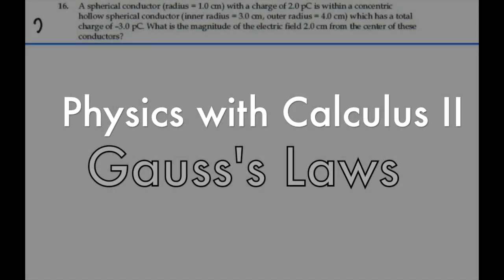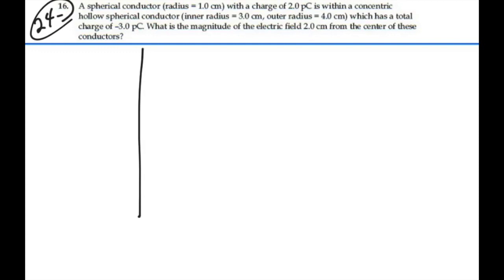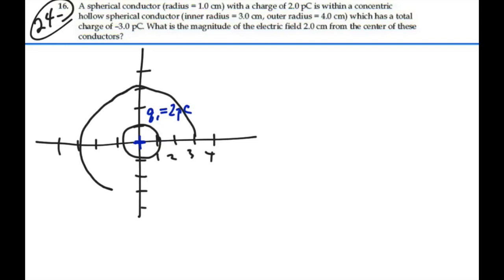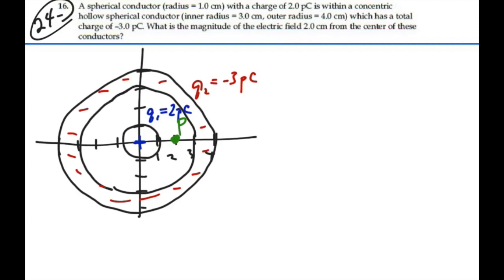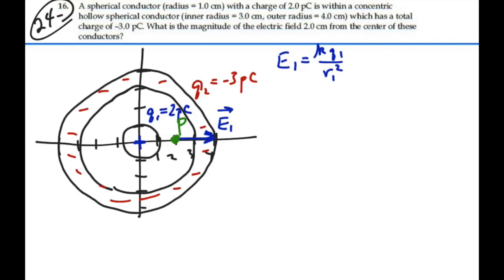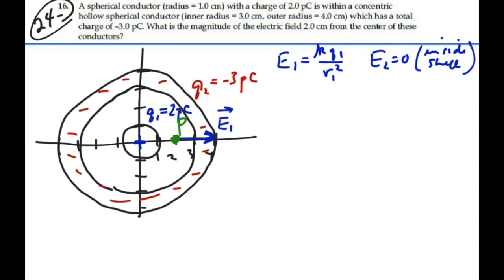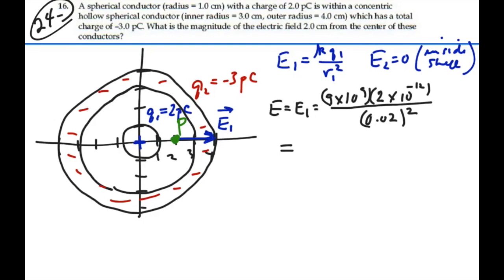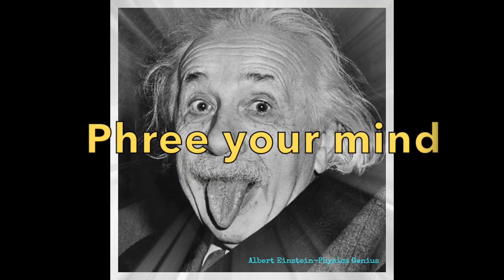Gauss's Laws_Prob 24-16